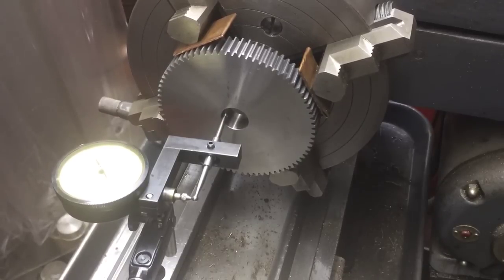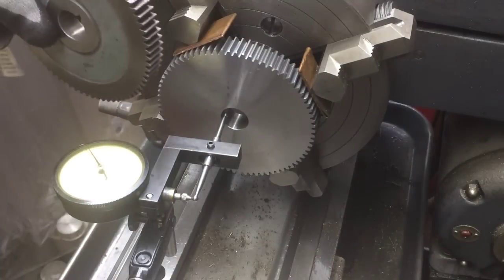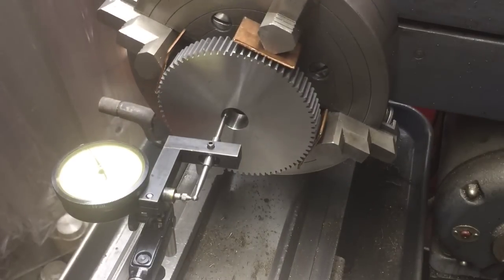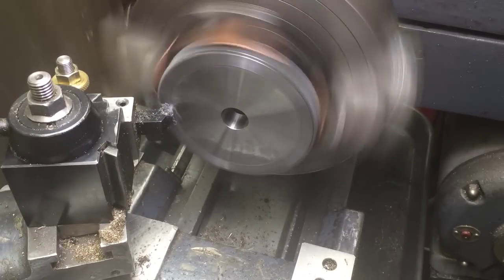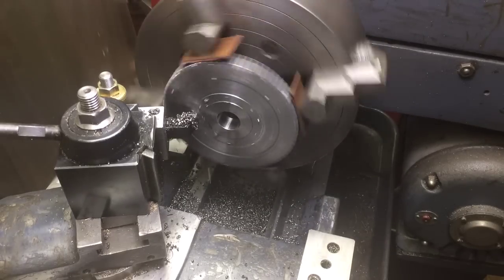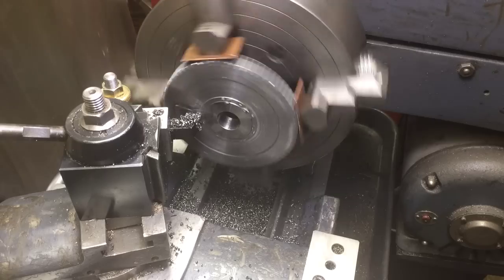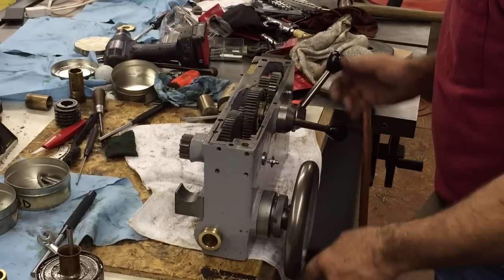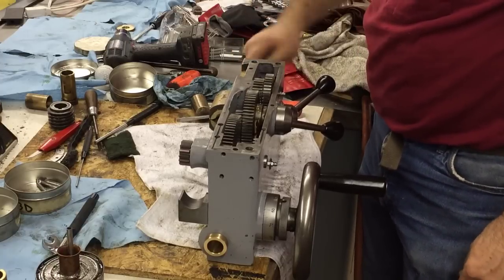Lance Lathe Repairs Part 5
I do I little work to the new 76 tooth change gear.  I reassemble the Apron.